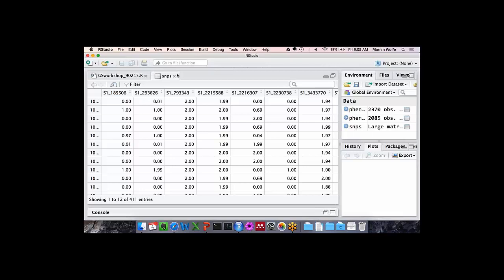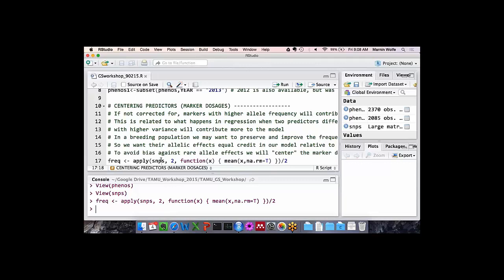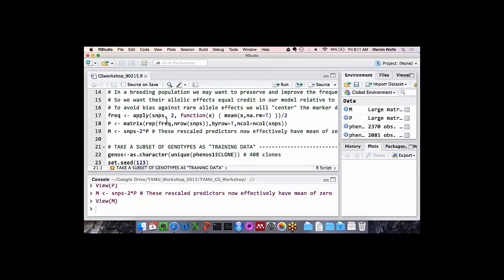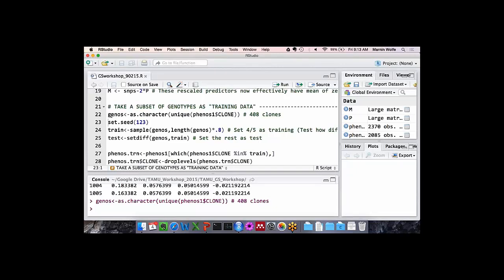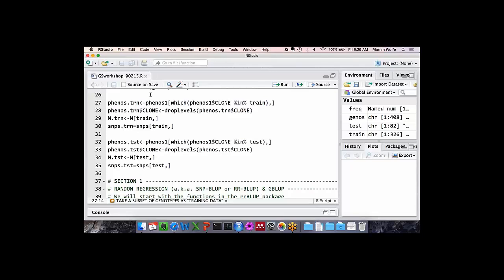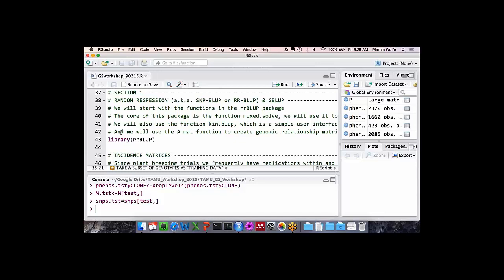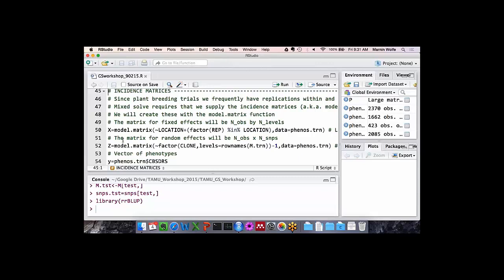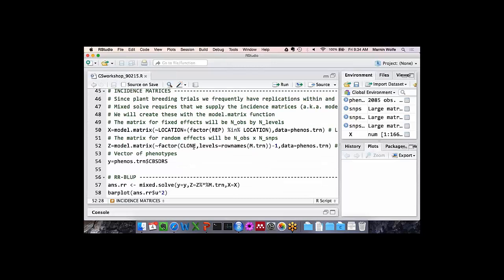MarinWolf Morning Part2